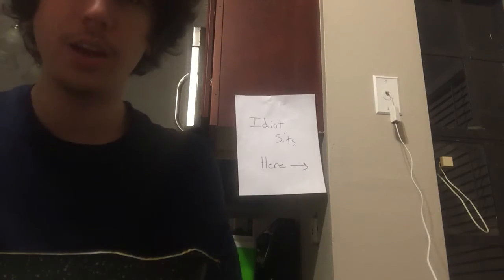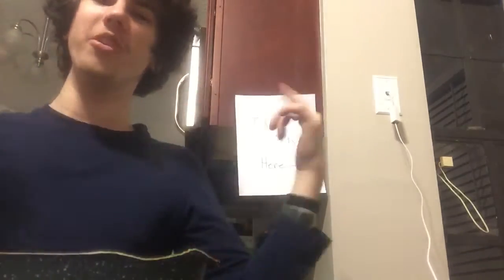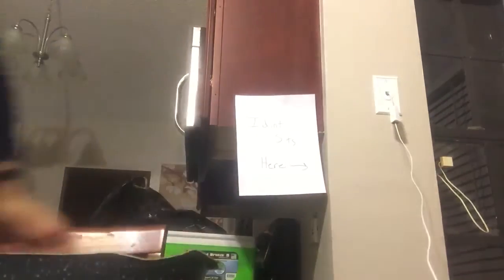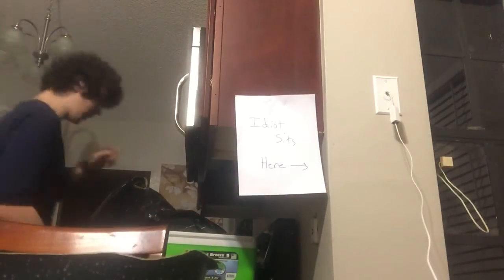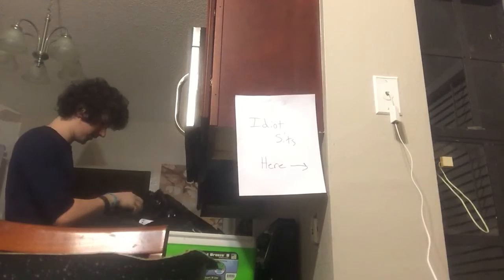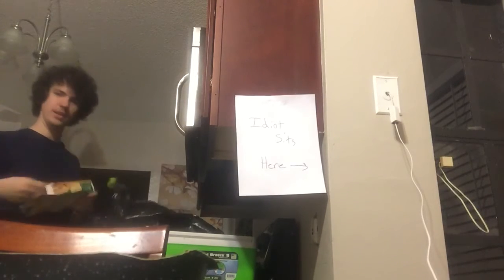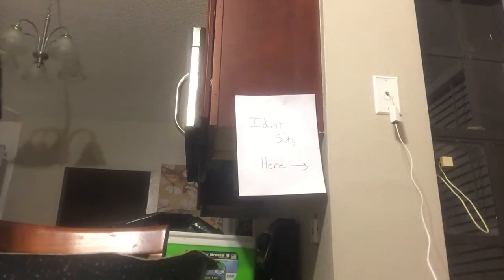TV dinner Food review lasagna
I actually love burning my mouth